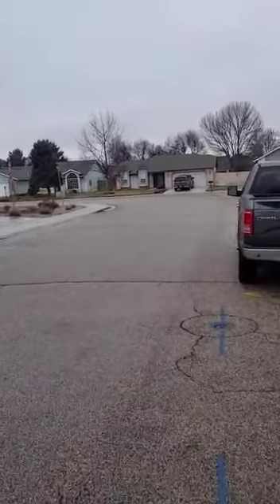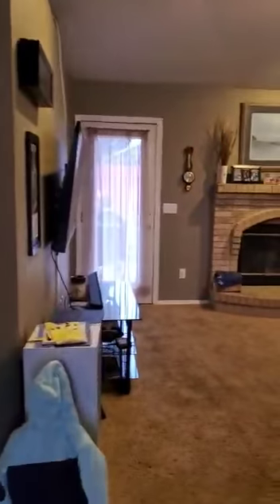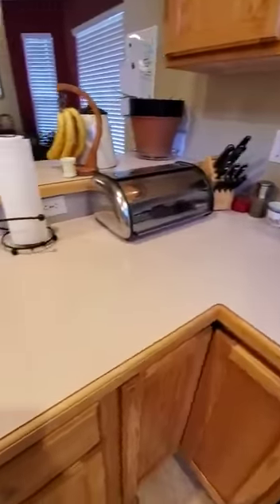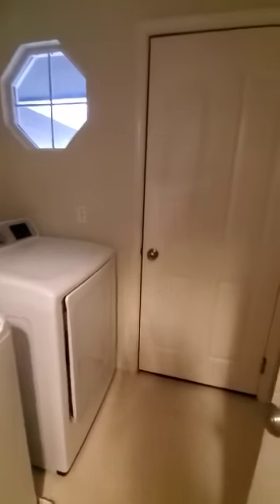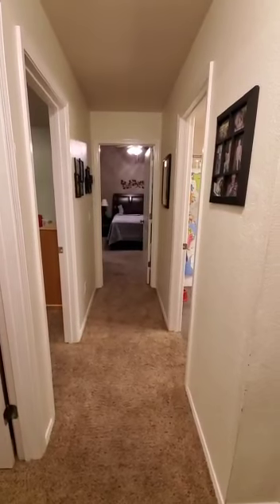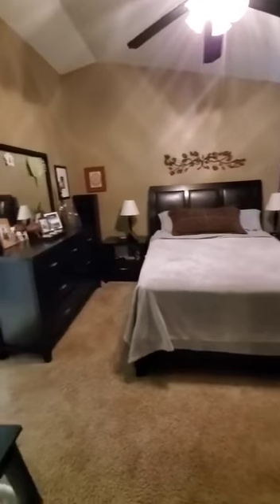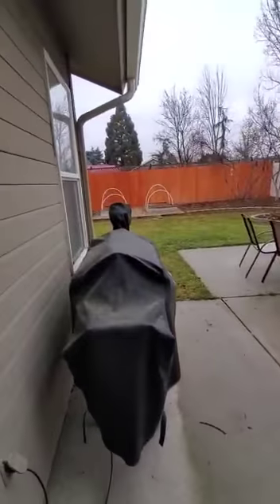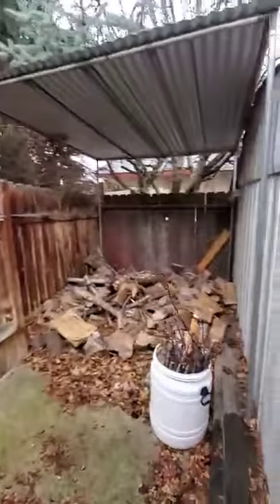Katelyn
Video from Corby Goade